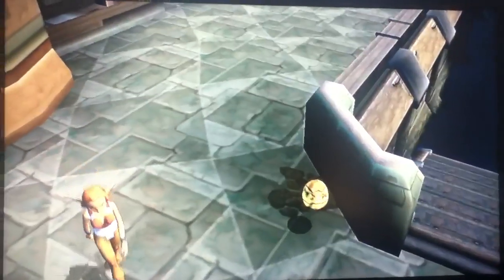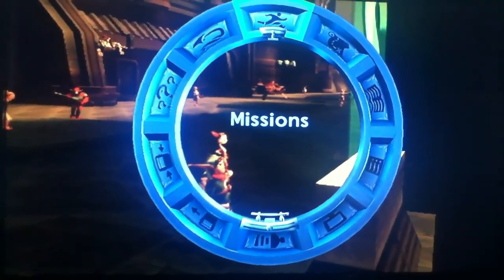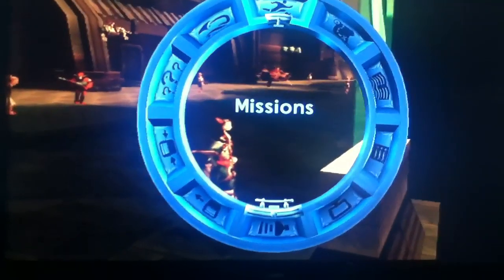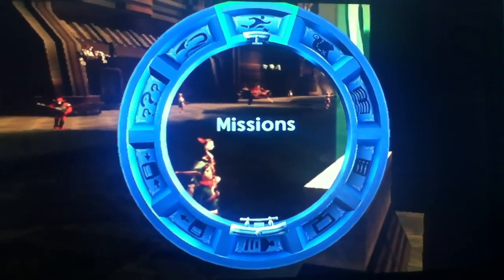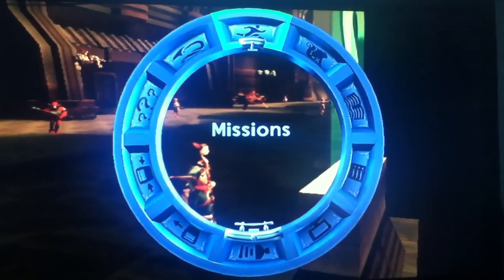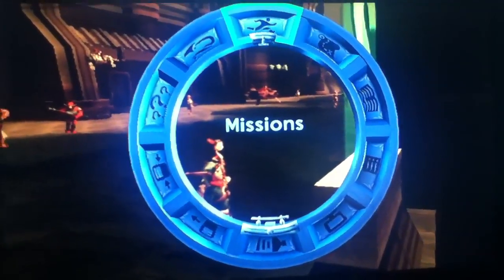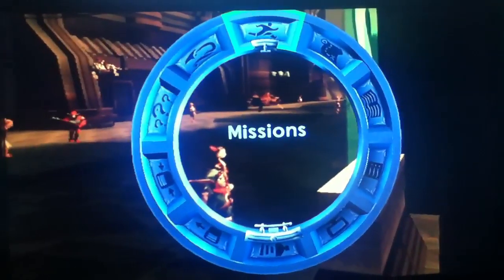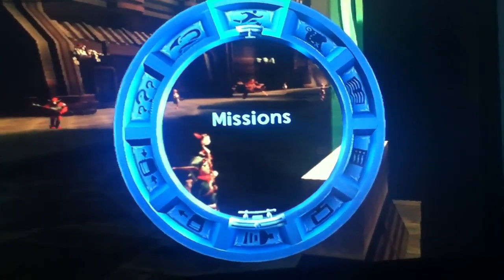Jak 2 & 3 Orb Glitch *EASIER* HD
Works both for jak 2 and 3 and is easier than the previous common method of the orb glitch. this should help you unlock all the secrets and get the gold trophies from the HD collection with ease